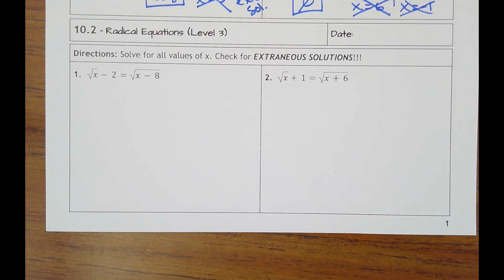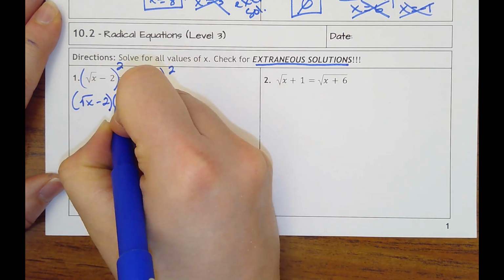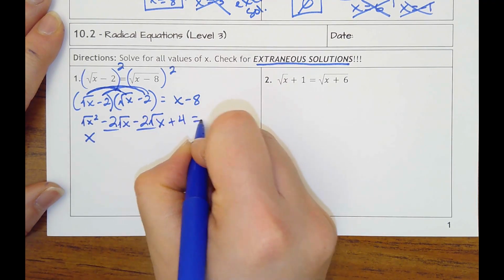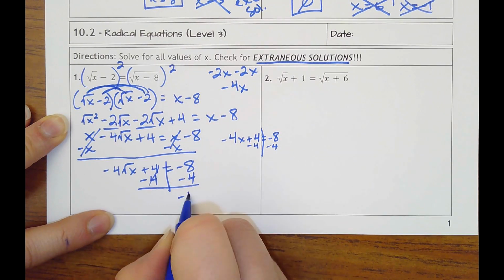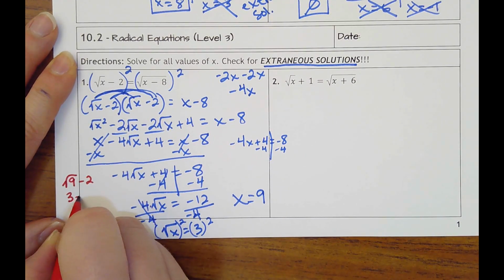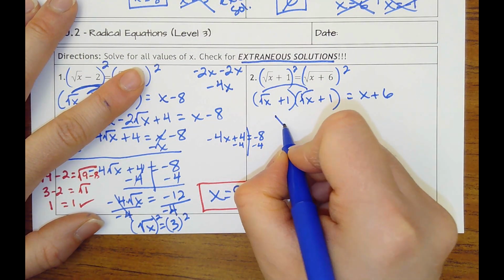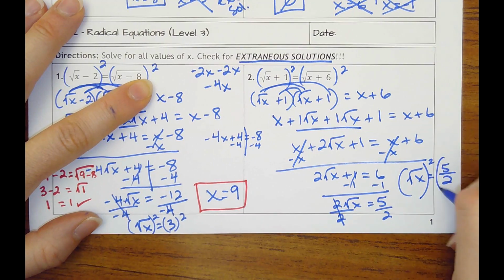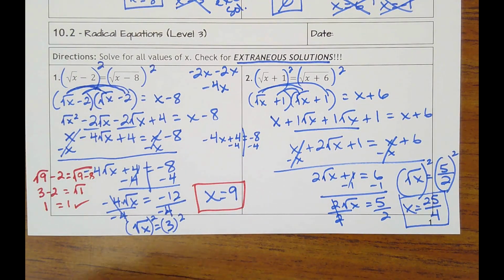10.2- Radical Equations (Level 3)